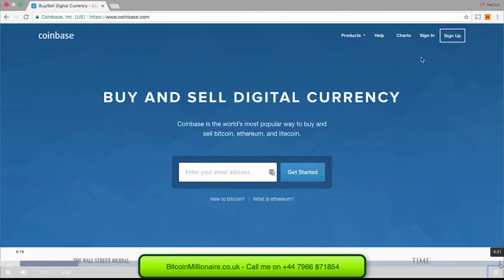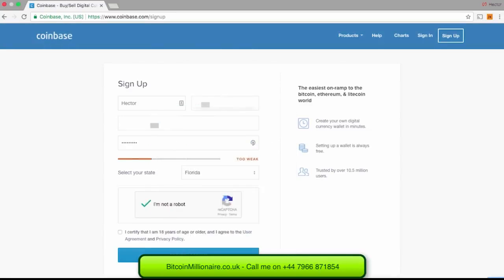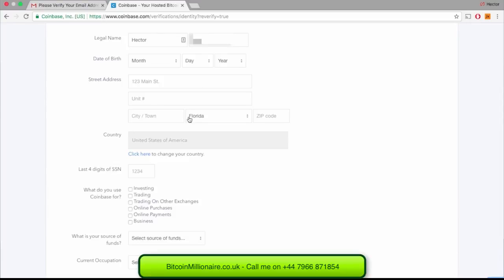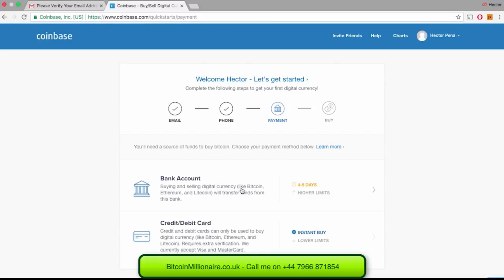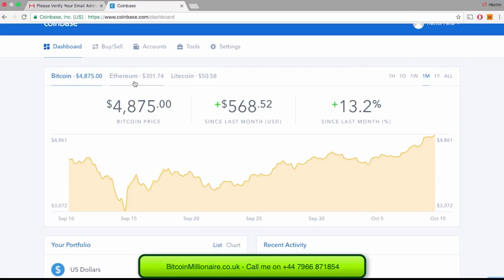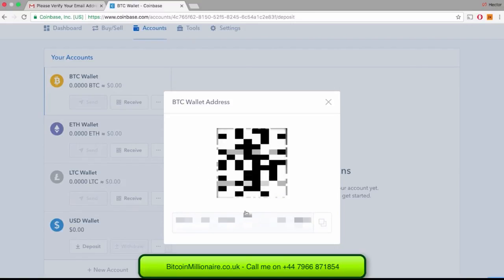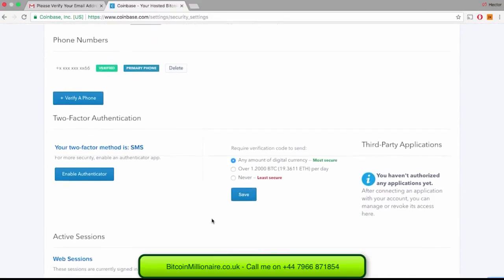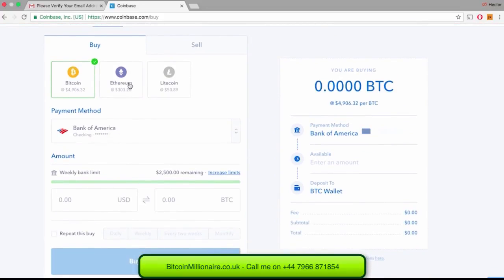How to Buy Bitcoin on CoinBase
Join the new global economy. It is still the beginning . Purchase $100 worth receive $10

                                Download copy or hardback
   Bitcoin Trading & Investing: Understanding Bitcoin Trading, Technical Analysis & 7 Trading Tips for Beginners (Scalping, Day Trading, Swing Trading & Ethereum, ... & Ripple) (The Cryptomasher Series Book 4) Kindle Edition Download copy or hardback